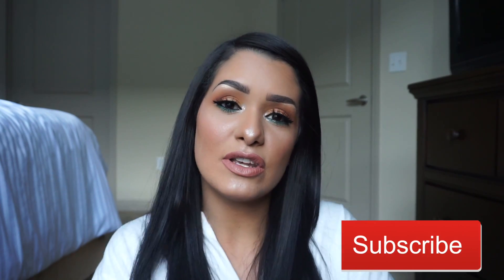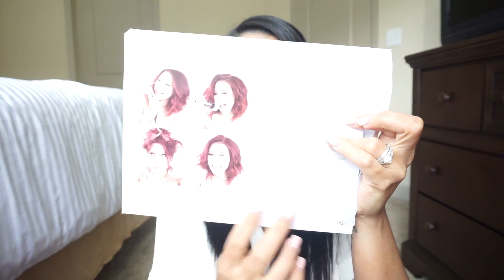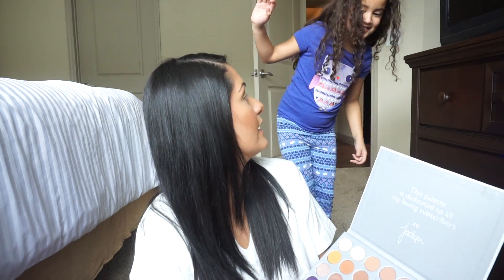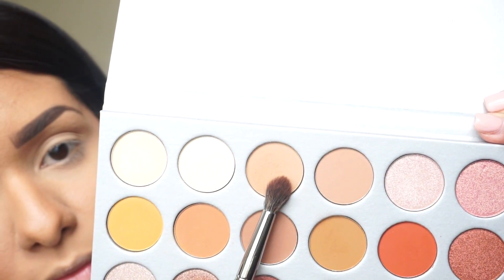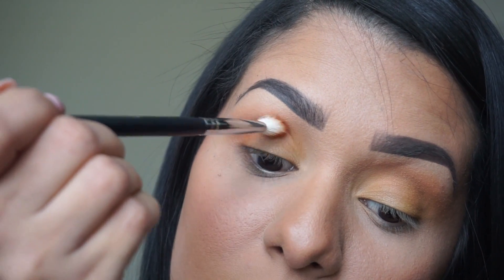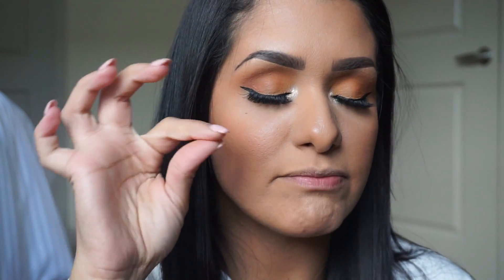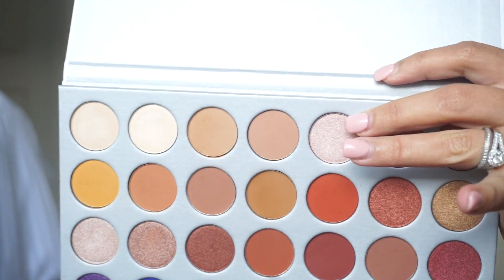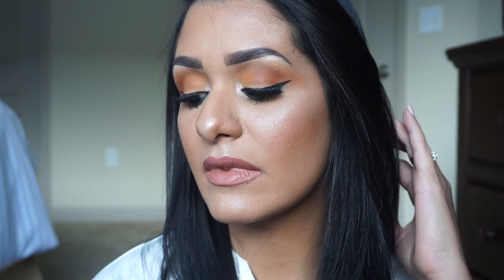The Jaclyn Hill Palette X Morphe Tutorial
Hi guys!!!
In this tutorial I am using the new Jaclyn Hill collaboration with Morphe Palette.

Products Used:
Primer Pores no more by DR. Brant
Dior Skin foundation
Wet and Wild blush
Kat Von D Tattoo eye liner
Kylie Cosmetics velvet liquid lipstick in Commando
Morphe prep and set Makeup setting spray